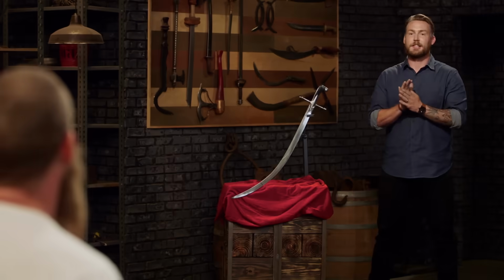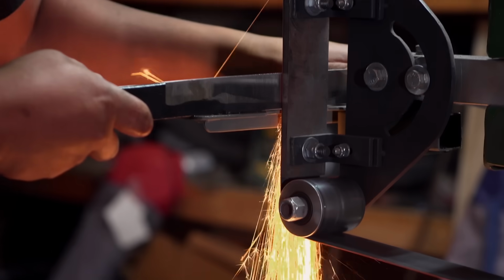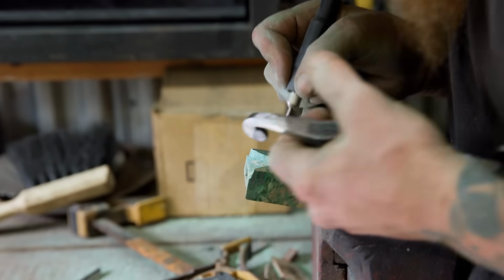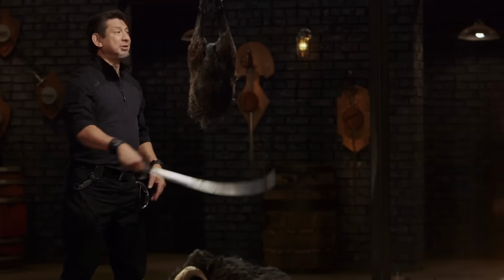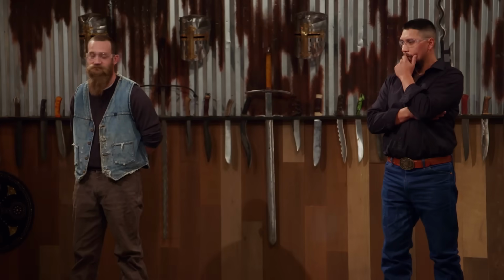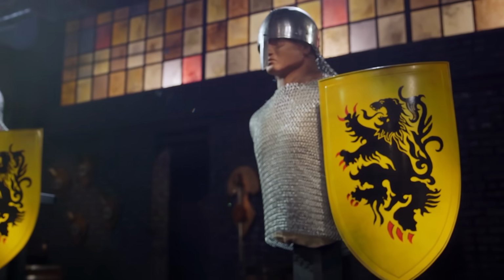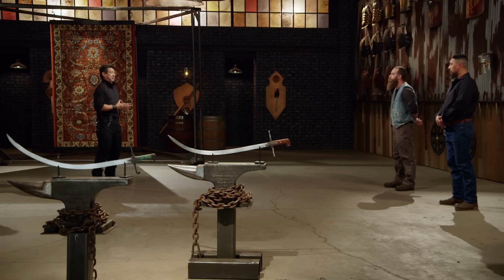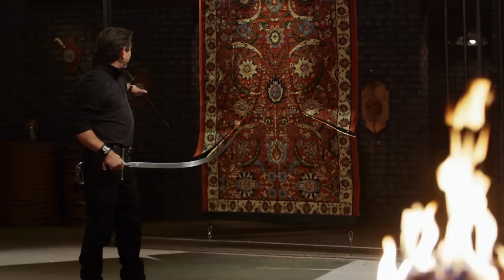Forged in Fire: The Legendary Sword of Saladin SLAYS the Final Round (Season 8) | History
Watch all new episodes of Forged in Fire, Wednesdays at 9/8c, and stay up to date on all of your favorite History Channel shows

Bladesmith finalists have four days to recreate the sharpest blade in history - also known as the Sword of Saladin, in this clip from Season 8, "The Legendary Sword of Saladin."